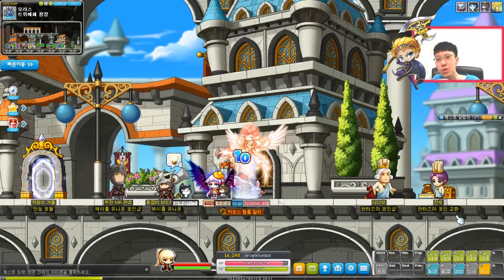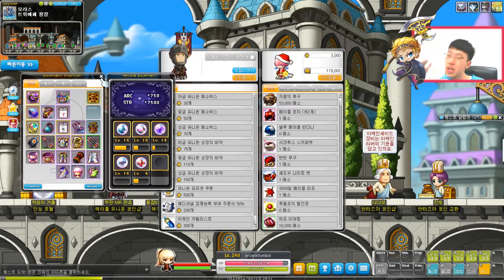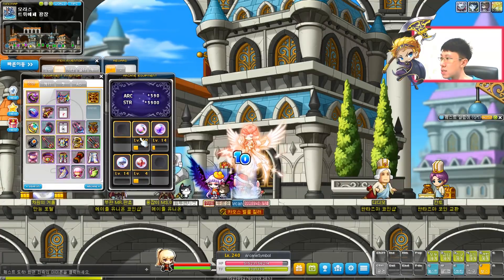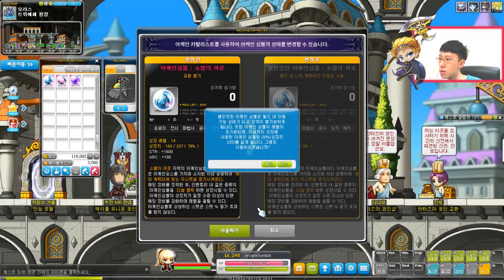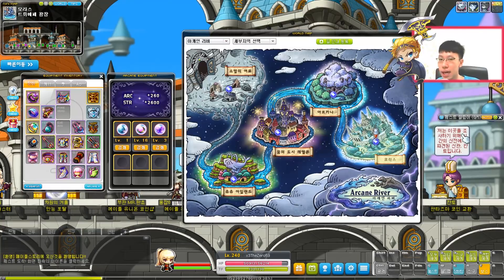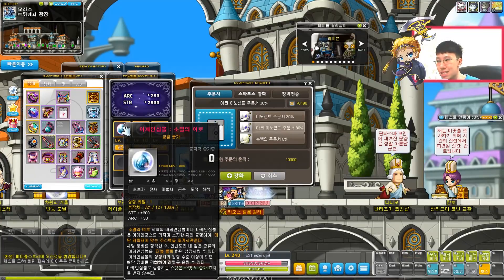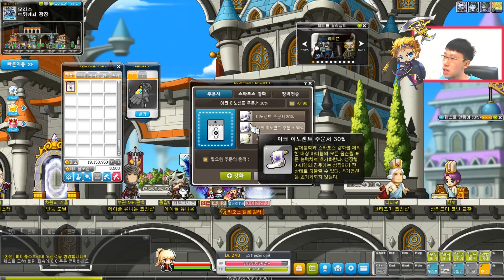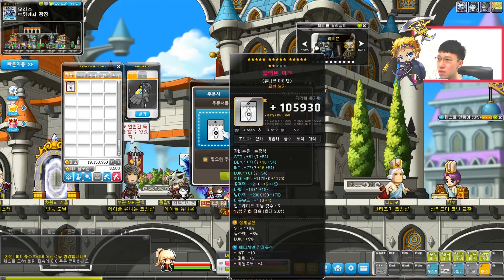MapleStory ARK: Arcane Catalyst & Ark Innocence Scroll Guide